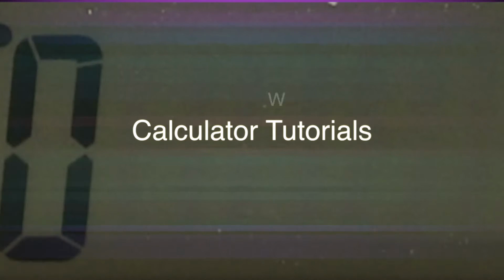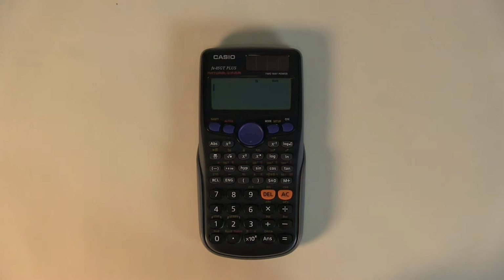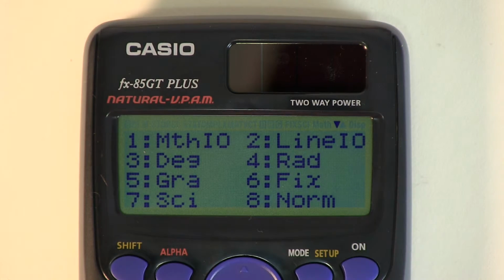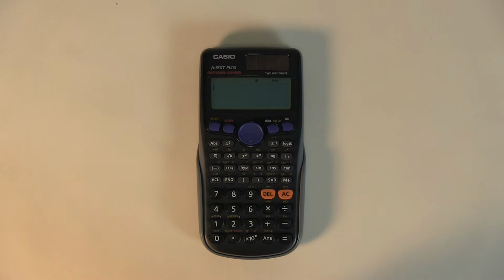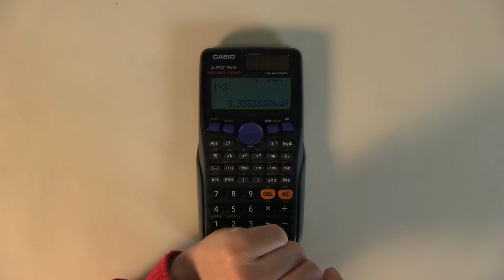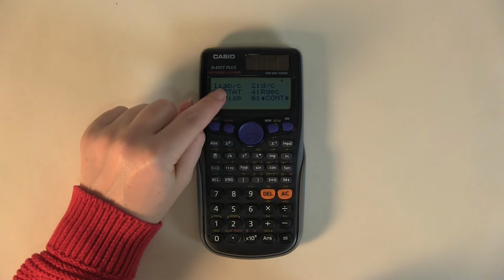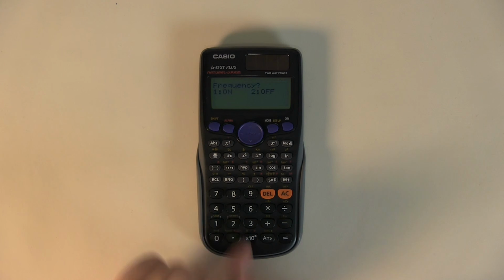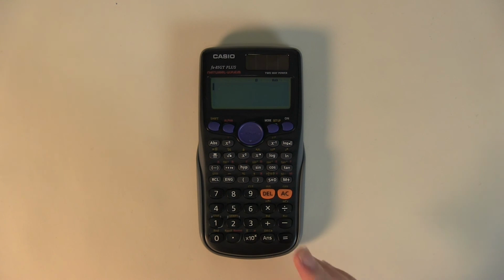Calculator 04: Settings and modes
A video tutorial on working with different settings and
modes on a scientific calculator

Thinking of studying at Birkbeck?